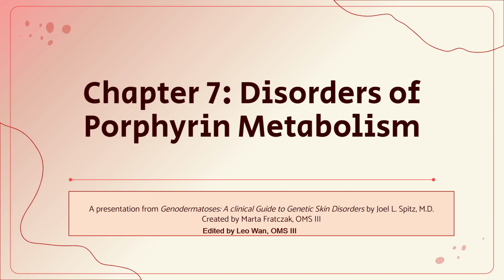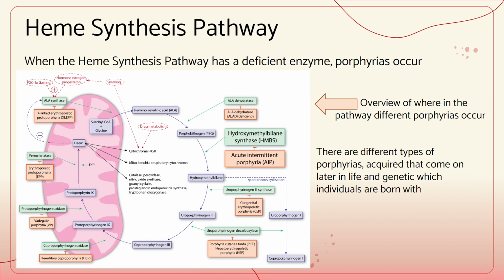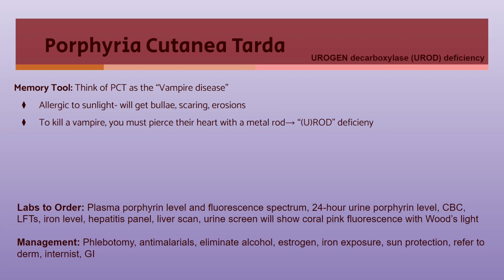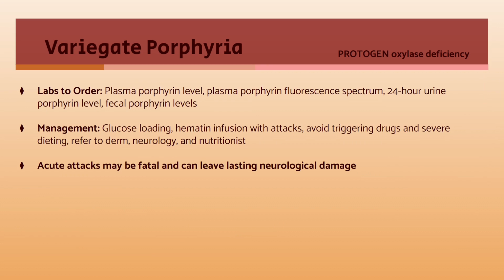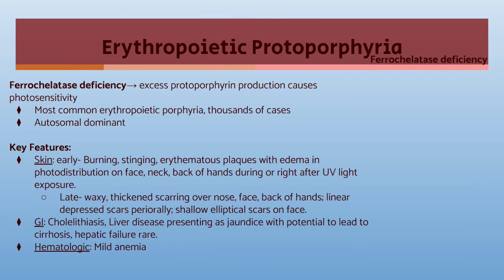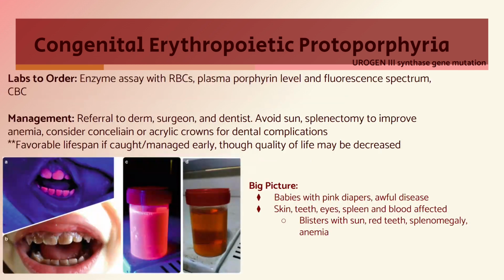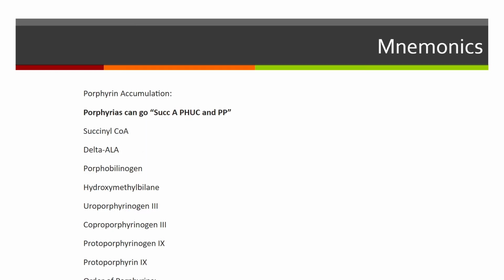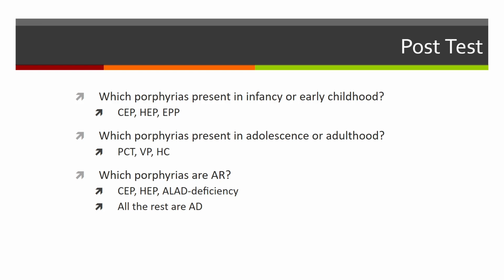Genoderms: Porphyria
Explanations on various types of porphyrias.